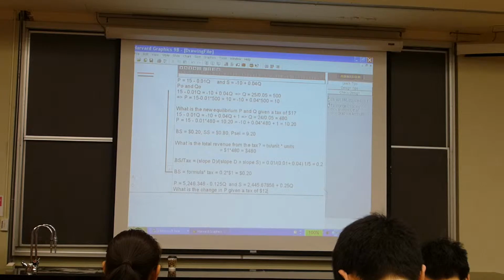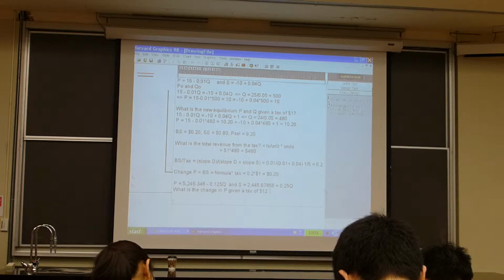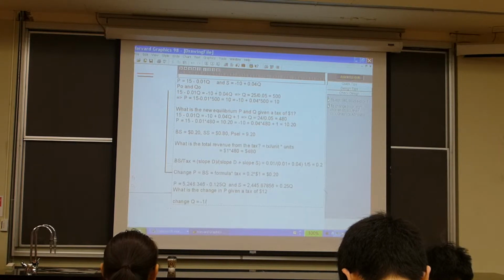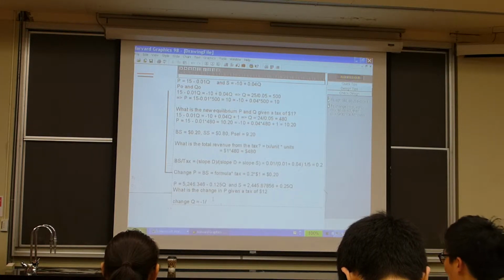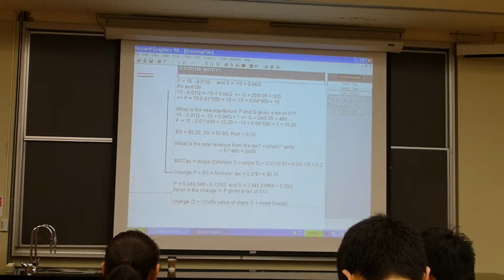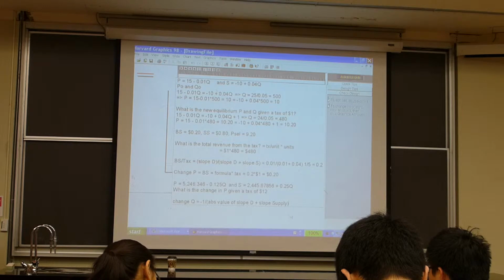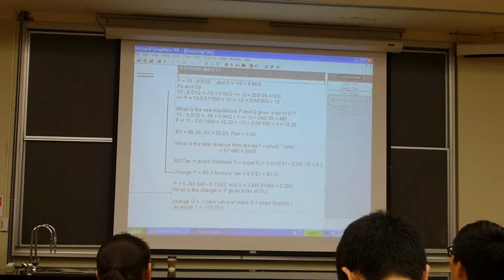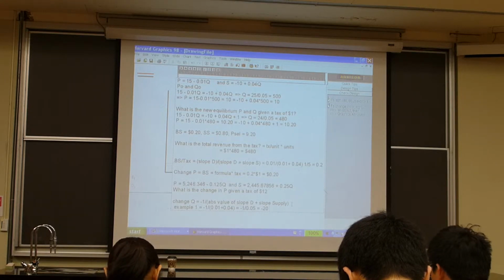Economics lecture #5: 05/29/2013 (part 4)